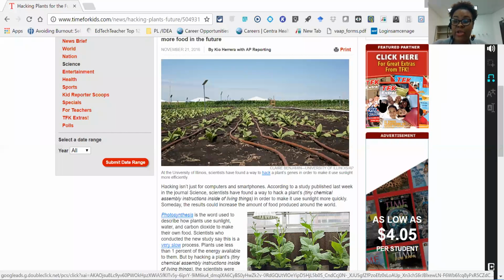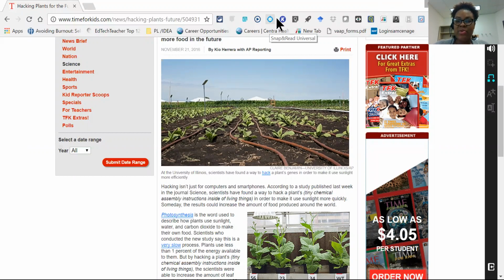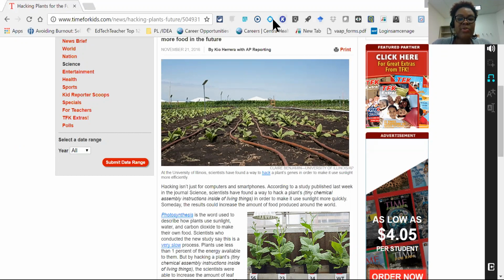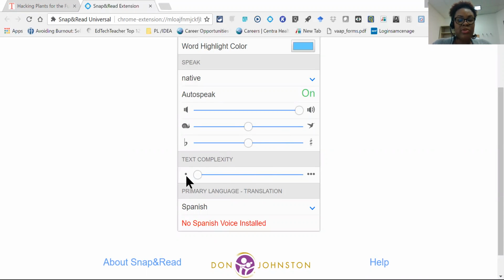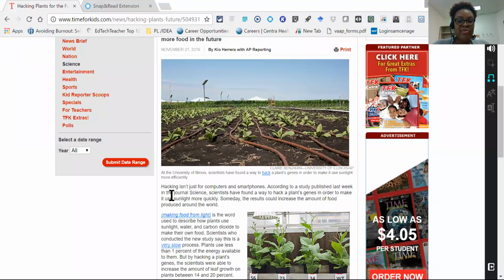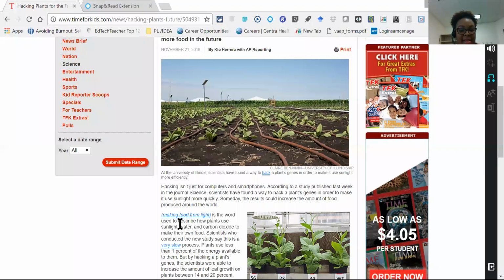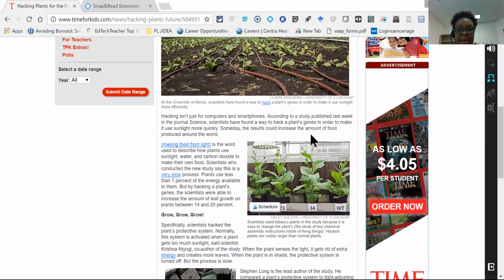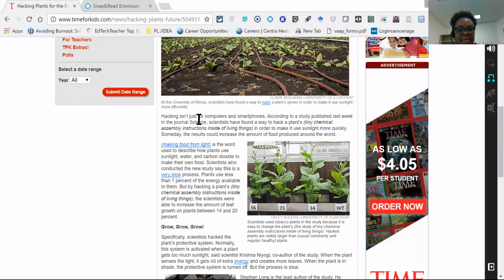Getting Started with Snap and Read Universal Text Leveling